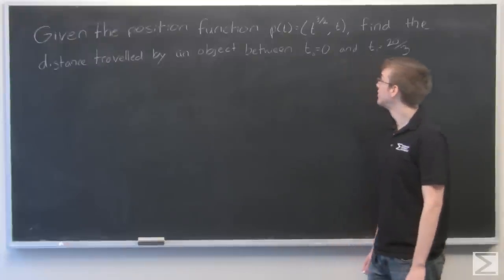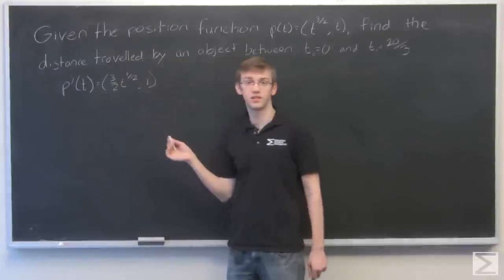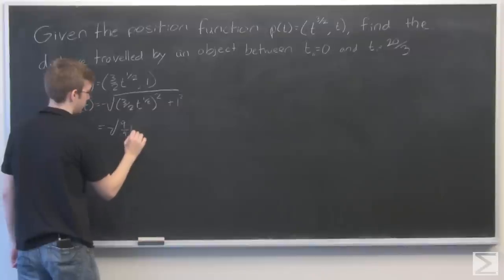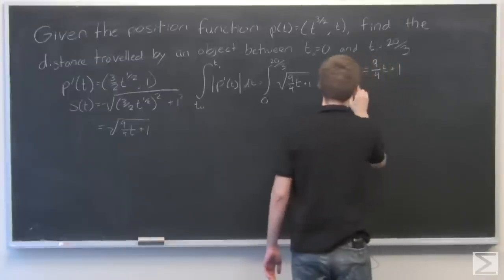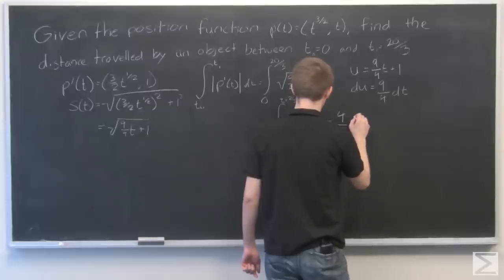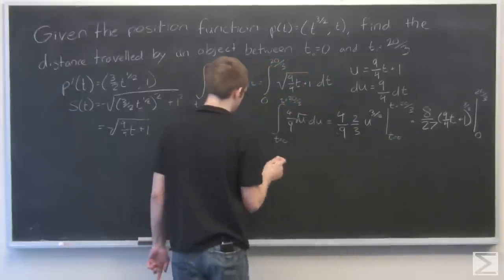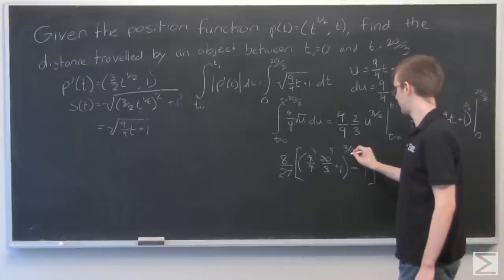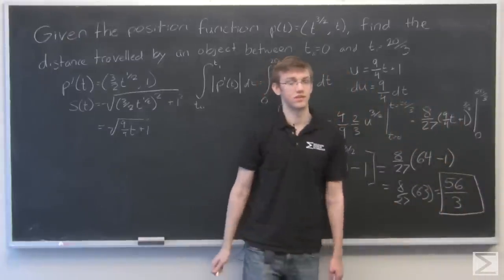Multivariable Calculus ch 1.6 #18